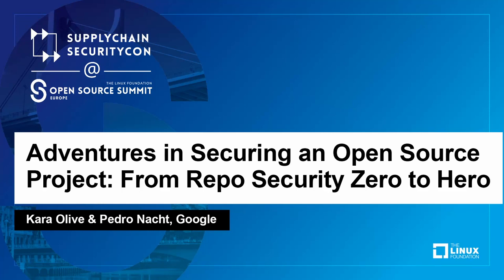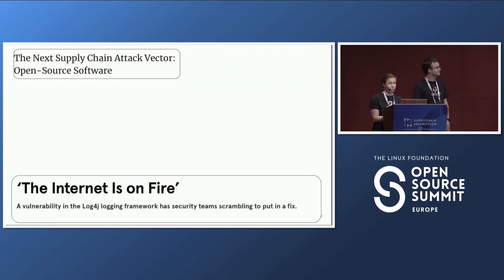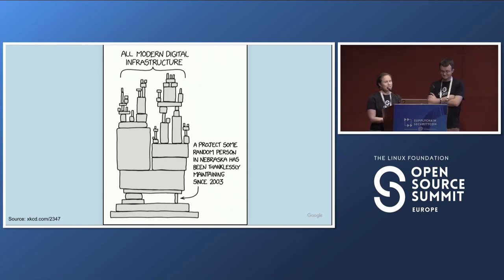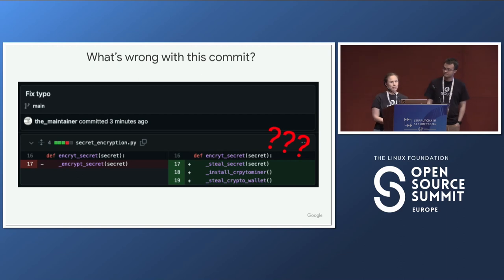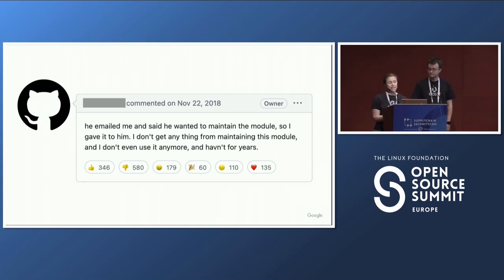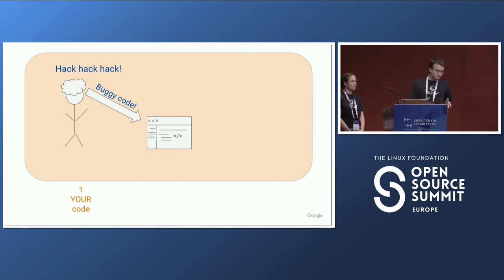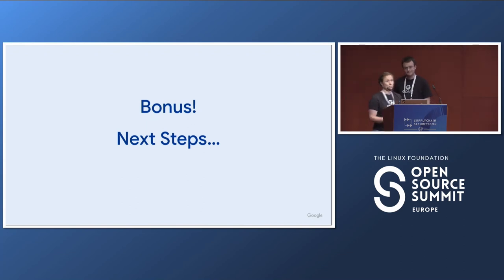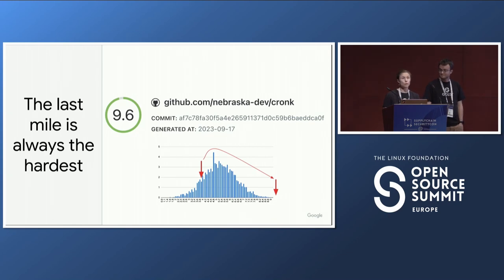Adventures in Securing an Open Source Project: From Repo Security Zero... - Kara Olive & Pedro Nacht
Adventures in Securing an Open Source Project: From Repo Security Zero to Hero - Kara Olive & Pedro Nacht, Google

There's been a sharp increase in known attacks on open source projects in recent years. If you’re new to open source development, you might not be aware of free tools and techniques for protecting your project. As members of the Google Open Source Security Team (GOSST), we created a real project with all the worst security practices we could fit into a single repository and then scored it with the OpenSSF Scorecard tool (which evaluates a project's use of security best practices and provides steps to remediate any weaknesses). We were able to bring the project’s score down to a 1.2/10 score, when just using GitHub's default settings would give you a 4.5! We then used Scorecard to guide us through securing the project from end to end, raising its score into the top 1% of the 1M+ projects rated by Scorecard. All the tools we used are freely available to developers, and this talk will focus on those most accessible to beginners. We’ll share lessons we learned from this effort, including: -Tips for getting started securing your own open source projects -Advice on choosing on-ramp improvements that give the best ratio of effort versus payoff -Examples of common actions that make your project susceptible to multiple threat vectors—plus the straightforward ways to mitigate them.